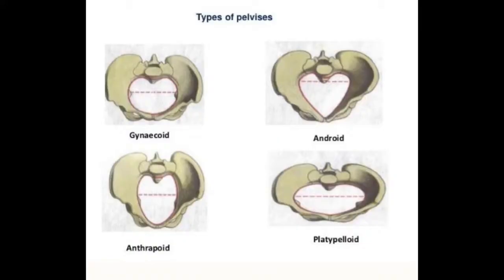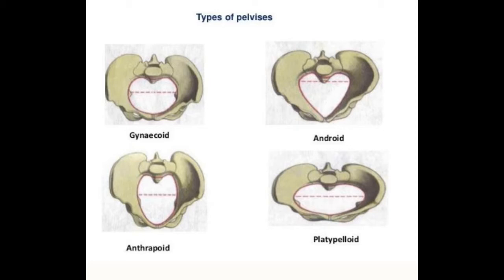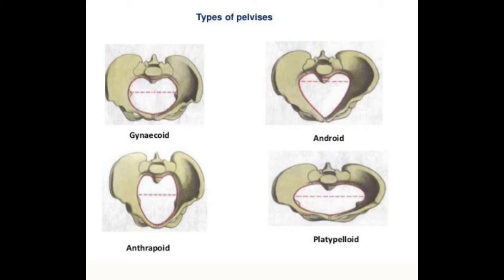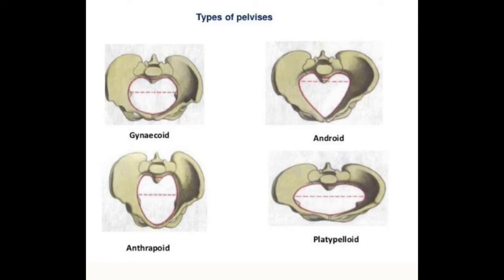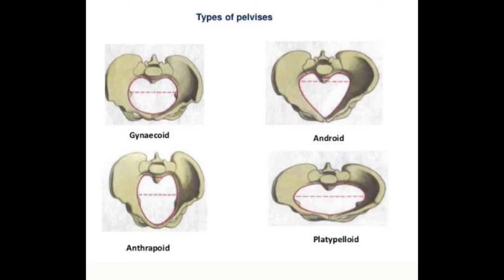How to Perform a Pelvimetry Exam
In today's video, I will be discussing why pelvimetry exams can provide useful knowledge for providers prior to their client's labor and delivery. I will demonstrate the 6-step process of completing a pelvimetry exam. Upon completing a pelvimetry exam, the provider should have a clear understanding of their client's pelvic shape which could predict any complications that could arise during labor and delivery due to the size and shape of the clients pelvis.